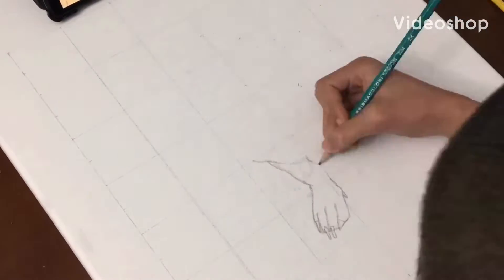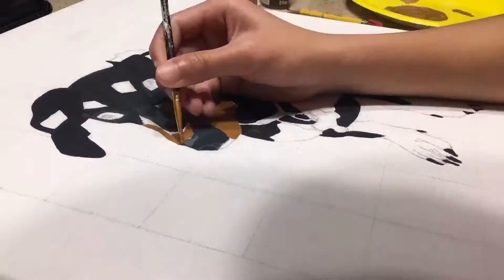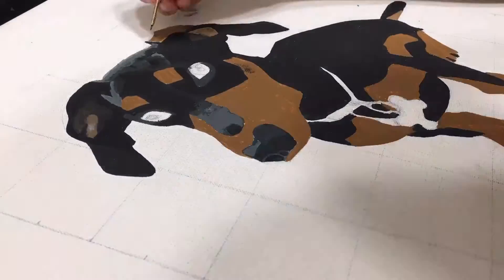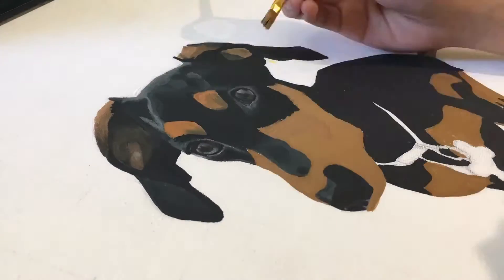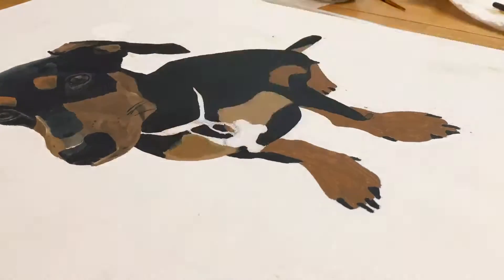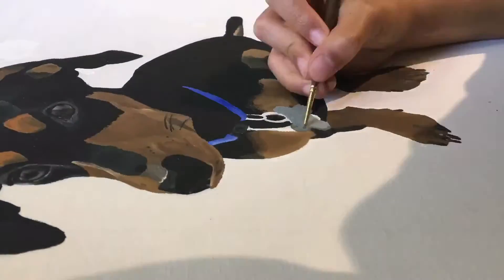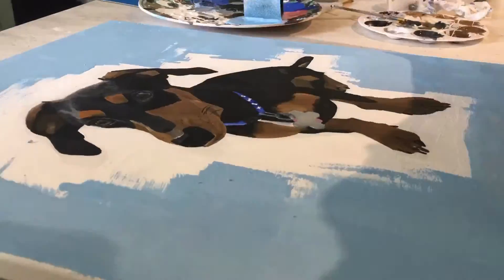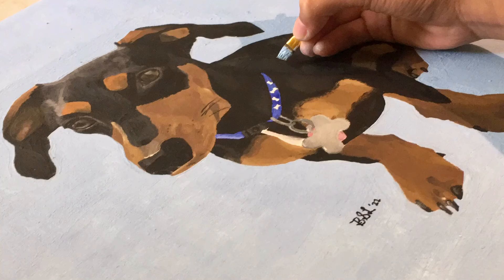Painting a Mini Dachsund | MY FIRST COMMISSION!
In his video I show my painting process of this short haired mini dachshund I spent the last three months painting for my friend. This was my first commissioned piece and my first time painting a dog at any animal lol. It turned out really good in the end and I think it might be my favorite thing I’ve ever made. I hope you all like it!